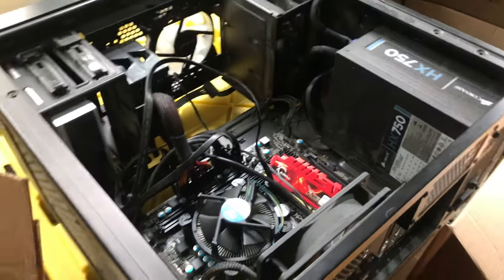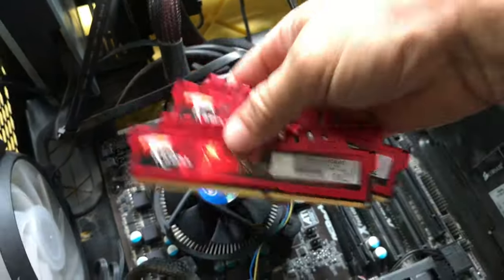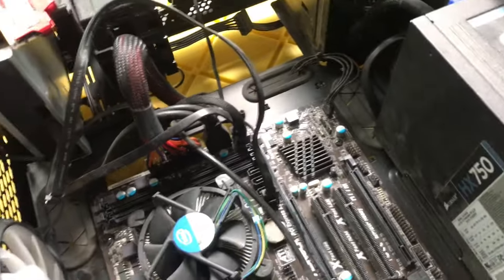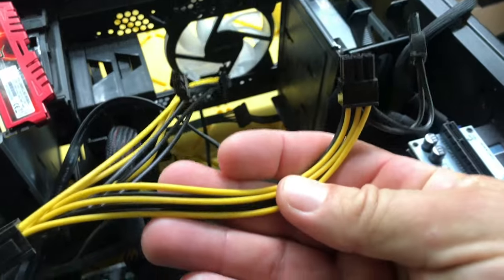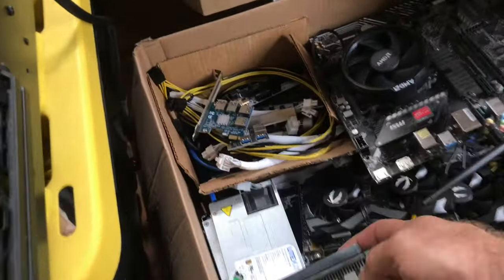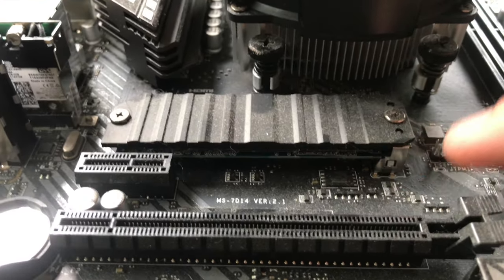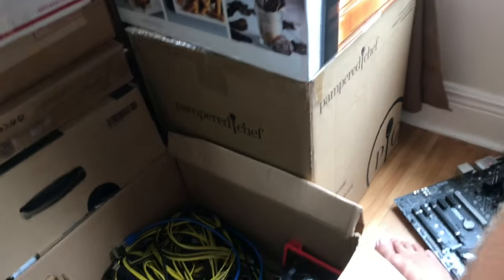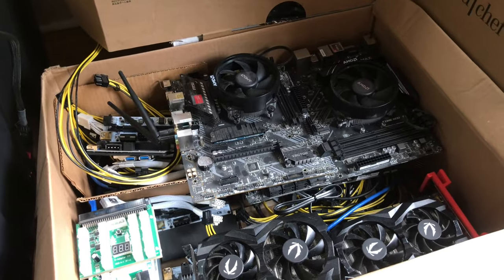Coffee Break Crypto. Exploring my Old Computer Hardware & Crypto Rigs Revealed!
🕰️ Join me on a nostalgic journey as we dive into the hidden gems of my old computer hardware and crypto mining rigs. In this video, we'll unearth the tech relics of the past, reminisce about their glory days, and discuss their significance in the ever-evolving world of technology and cryptocurrency.

From vintage GPUs to forgotten mining rigs, we'll uncover the history and stories behind each piece of hardware. Whether you're a tech enthusiast or simply curious about the evolution of technology, this video is sure to spark your interest.

Don't miss this opportunity to take a trip down memory lane and explore the tech treasures that have shaped my crypto mining journey. Watch now and let's rediscover the past together! 💾🔗💡

SEO Keyword Tags:

Old computer hardware
Crypto mining rigs
Tech nostalgia
Hardware exploration
Retro tech
Cryptocurrency history
Vintage computer equipment
Tech treasures
Forgotten tech relics
Crypto mining journey

✅ Tip Jar Addresses:
► ETH:  0x3e45ccFd88fe3E5cA0c53A187b73C46f7358C025
► BTC:  bc1qwn0mye0jqj77m3wmrhj5sfaxcn8aca9rccw0cd